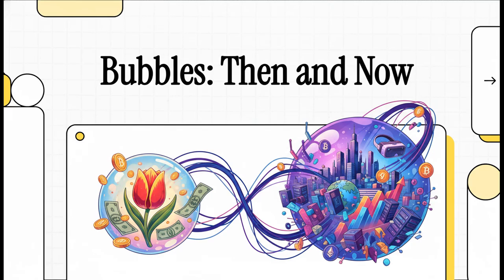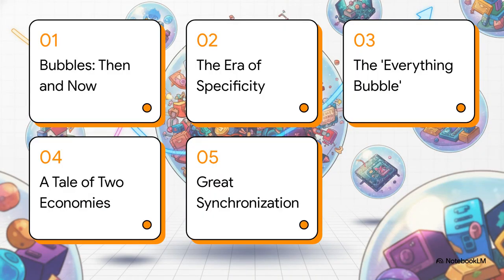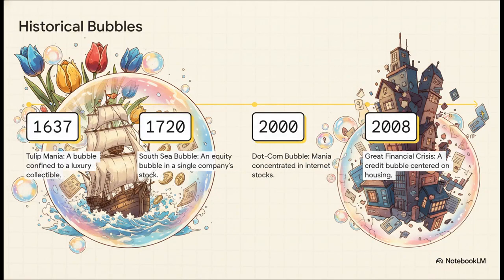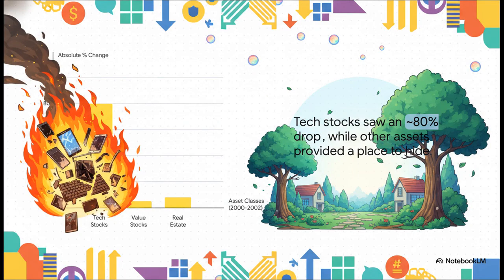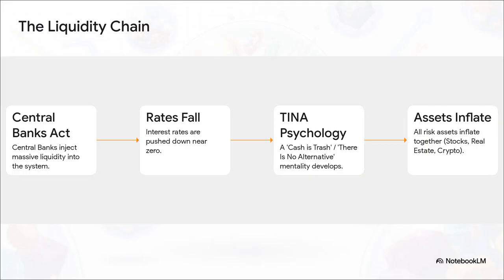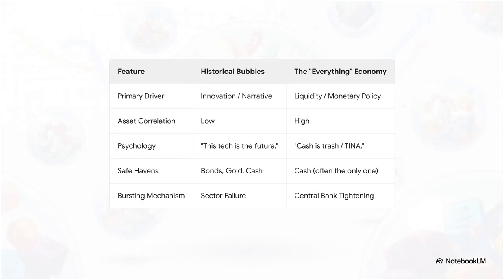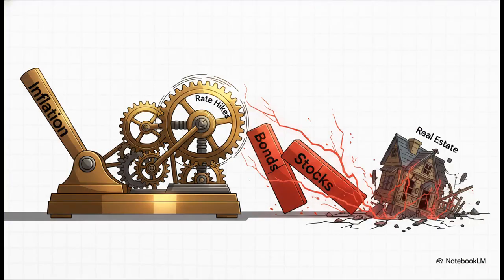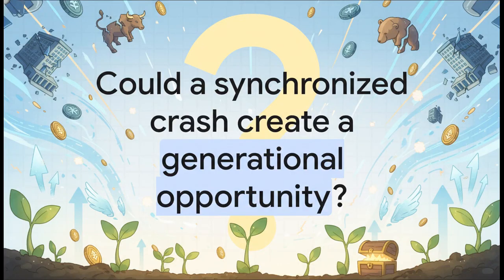From Tulip Mania to the Everything Bubble: The Evolution of Financial Risk